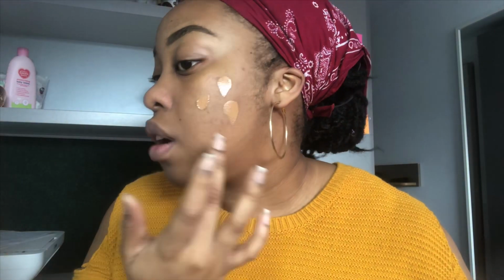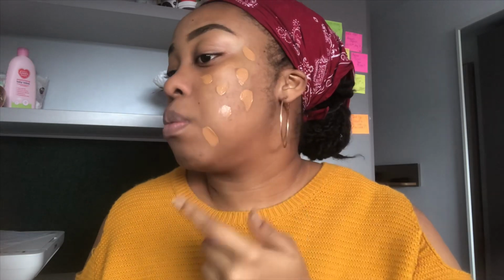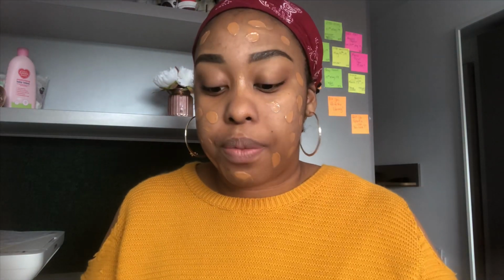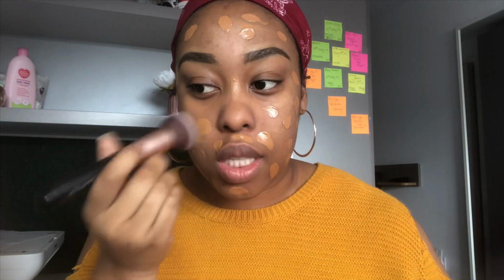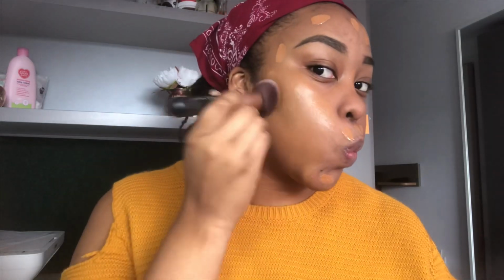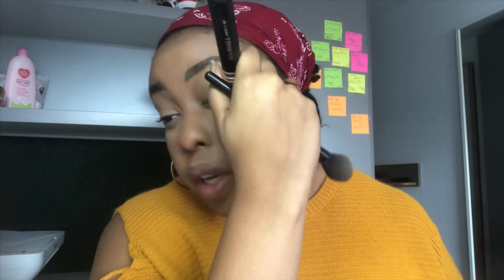Rimmel Lasting Radiance Foundation + Concealer || Demo + Review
Today we have another Grab It?? Or Garbage?!? Makeup Review. This the Rimmel Lasting Radiance Foundation (Noisette) and Concealer (Fawn). Leave a comment asking any questions or video suggestions.

Additional Thoughts: I really like this foundation and it photographs beautifully. I would suggest taking the right prep mechanisms to suit your skin. The shimmer in the foundation is something you don’t really notice unless you’re looking right in the mirror. Sometimes the specs of shimmer give off a greyish cast, big it does not translate on photos. No flashback and sits very smoothly on the skin.

Foundation References
Revlon Colorstay- 400 Caramel
L’Oréal Healthy Luminous Makeup- C6 Soft Sable
Revolution Conceal and Define - f13
NYX Can’t stop won’t stop - Nutmeg

Concealer References
La girl- cool tan, warm honey
NYX can’t stop won’t stop- golden
Revolution Conceal and define- c12, c12.5
L’Oréal more than a concealer- 337 Almond
Revlon Colorstay Concealer- Deep
NARS- Caramel